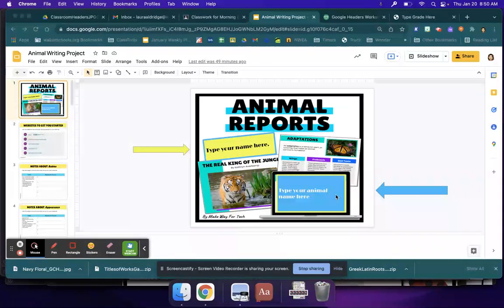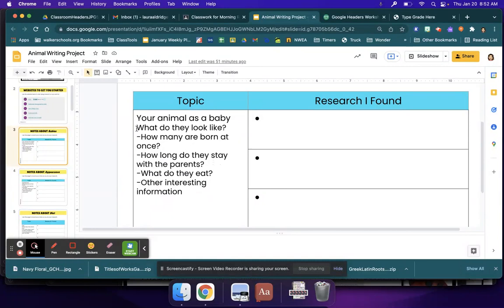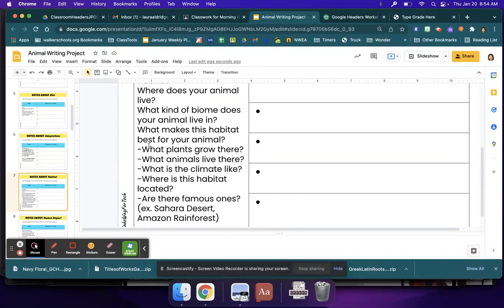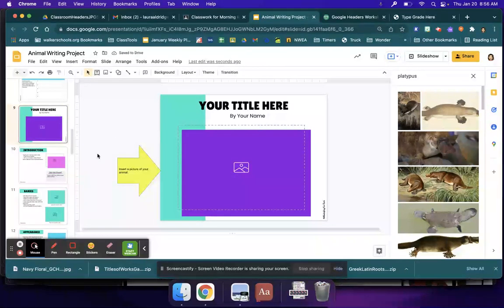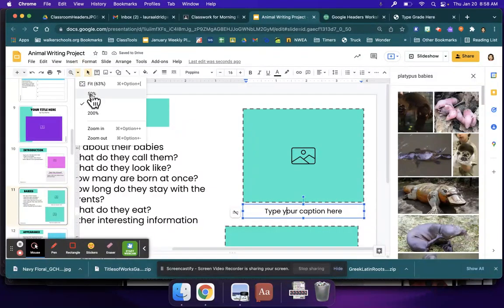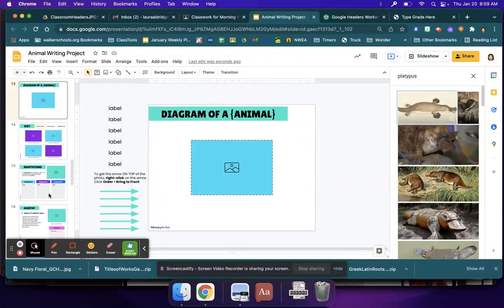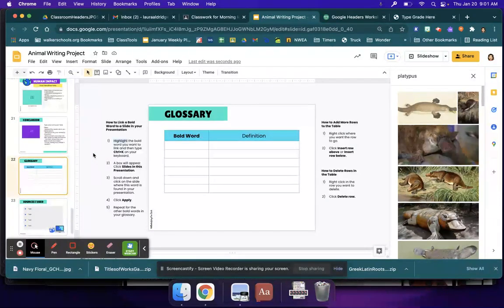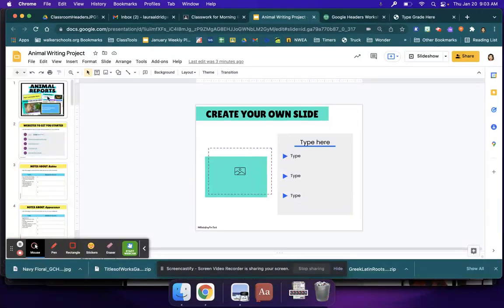Digital Animal Writing Project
Introduction- 00:00
Sources- 00:47
Notes Slides- 01:20
Title Slide- 4:47
Inserting an Image-5:02
Paragraph Slides- 5:55
Captions- 6:55
Diagram of your animal- 07:54
Diet-9:00
Adaptations-9:45
Habitat- 10:00
Map- 10:10
Additional Slides-10:31
Human Impact 10:37
Conclusion- 10:54
Glossary-11:11
Sources- 11:39
About the Author- 12:10
Insert a Selfie- 12:14
Extra Slide- 12:40